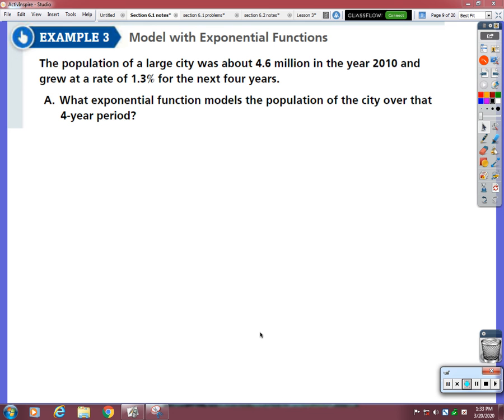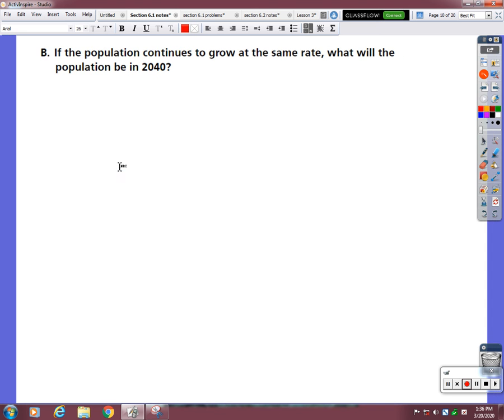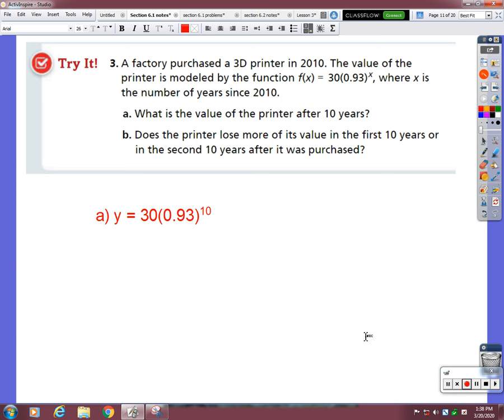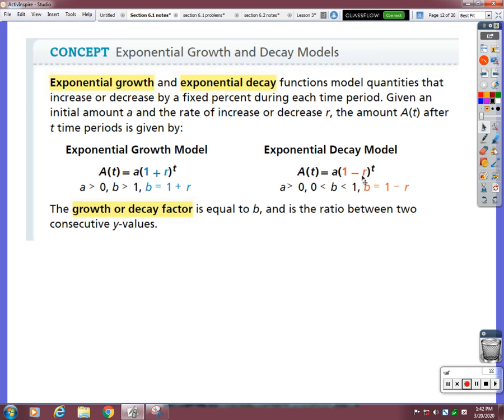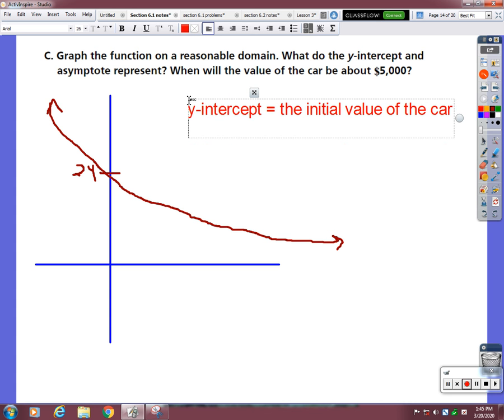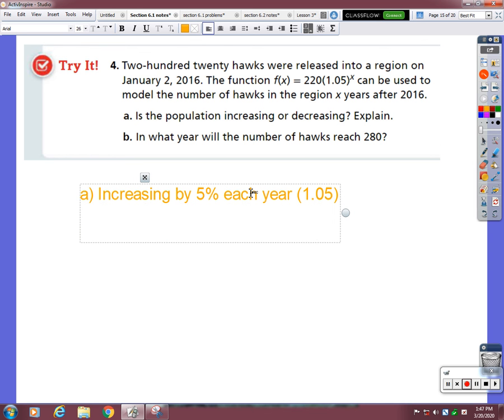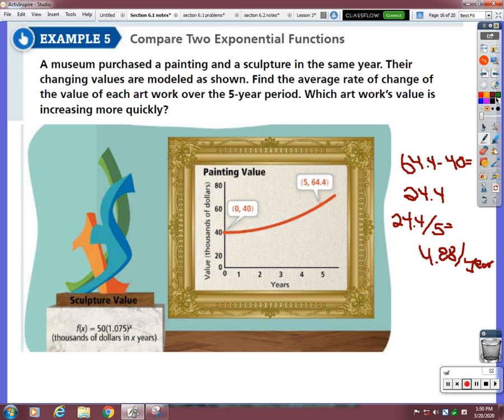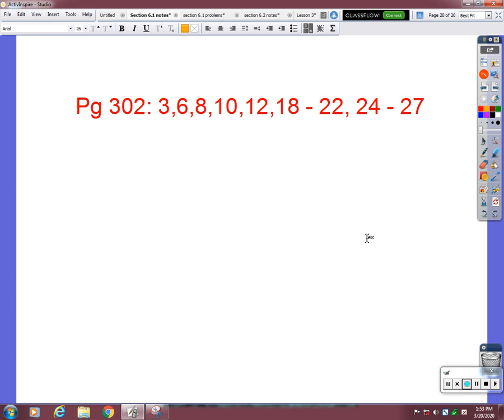AA 6 1 notes part 2